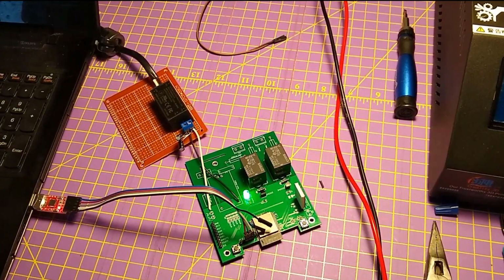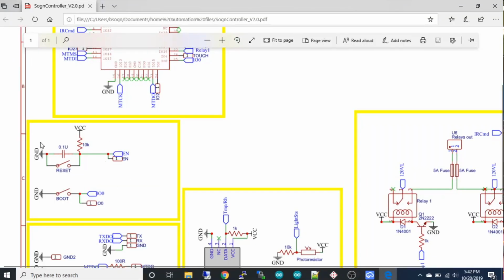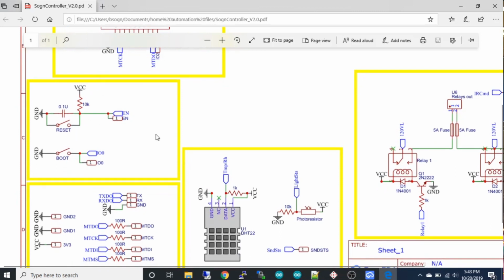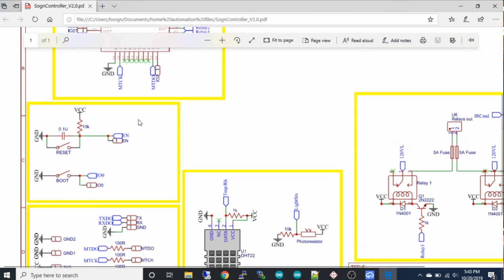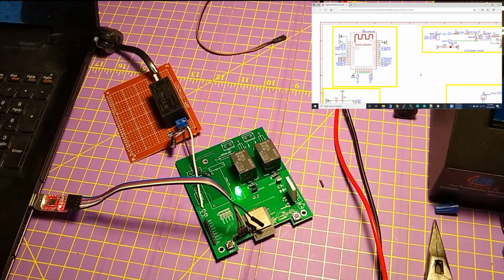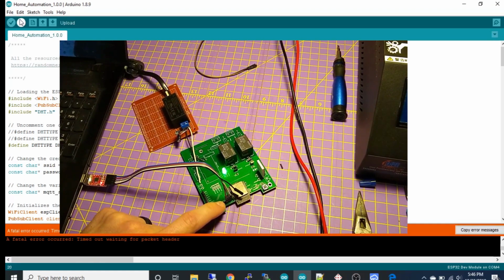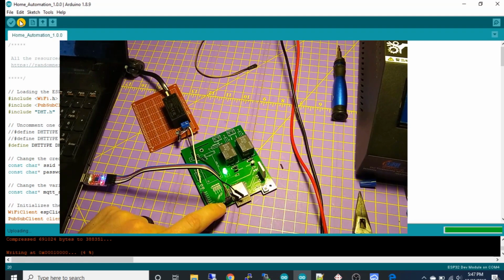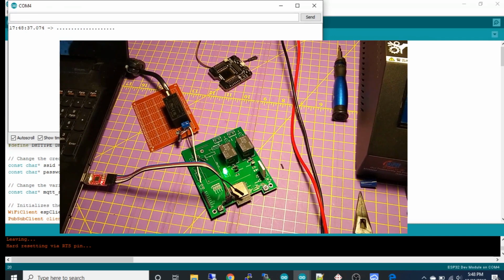Programming ESP32-WROOM-32D on a custom board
I go through the process of programming an ESP32 when it is not on a dev module. I use a CP2102 to program my custom ESP32 module. This way you can make your own Wifi enabled projects much easier, and they run much better on a custom circuit board than on a breadboard. This is a part of my apartment automation project, more on that to come.

I felt this process was not well documented on YouTube, or at least the hardships of it. It all boils down to putting it in boot mode(io0 low on reset) and power input capacitance.

I got my boards from JLC PCB and they have done a great job!

my exact CP2102

I will not be updating the link if it goes down.